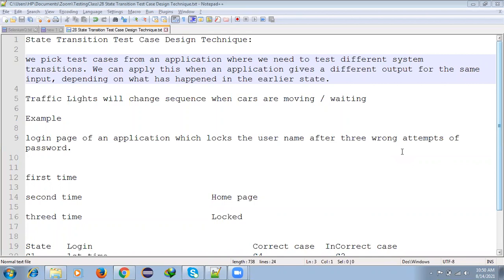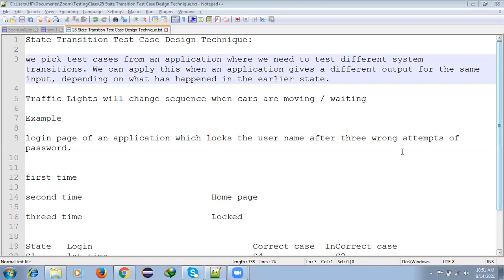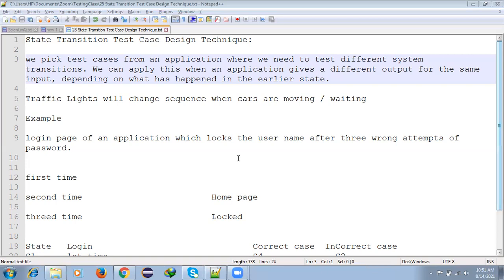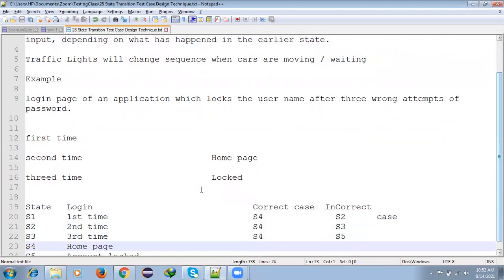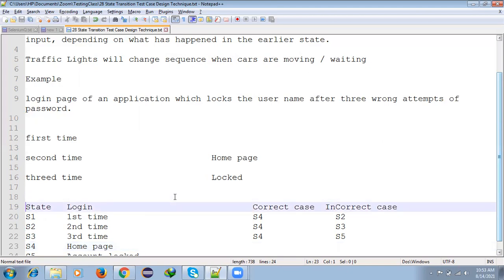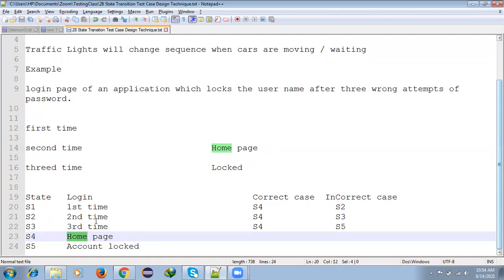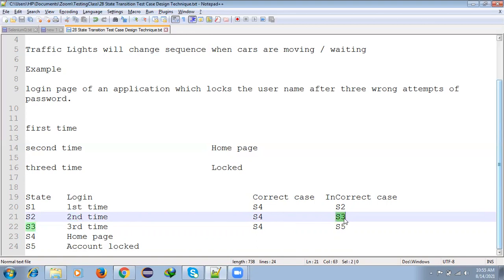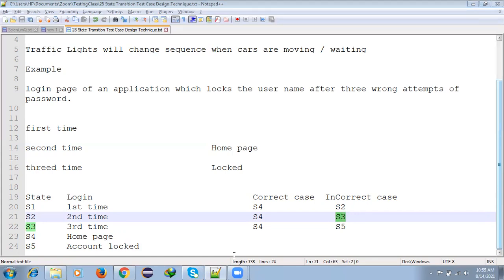28 State Transition Test Case Design Technique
State Transition Test Case Design Technique:

we pick test cases from an application where we need to test different system transitions. We can apply this when an application gives a different output for the same input, depending on what has happened in the earlier state.

Traffic Lights will change sequence when cars are moving / waiting

Example

login page of an application which locks the user name after three wrong attempts of password.

first time

second time                         Home page

threed time        Locked

State   Login        Correct case  InCorrect case
S1      1st time       S4       S2
S2  2nd time       S4    S3
S3  3rd time       S4    S5
S4  Home page
S5  Account locked